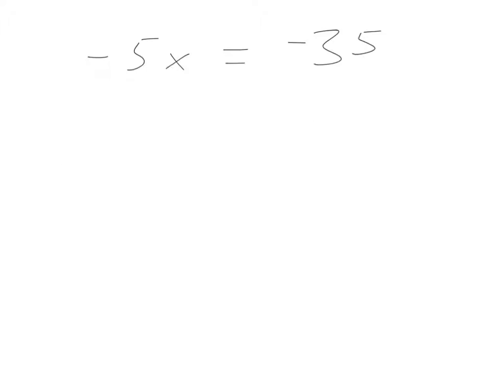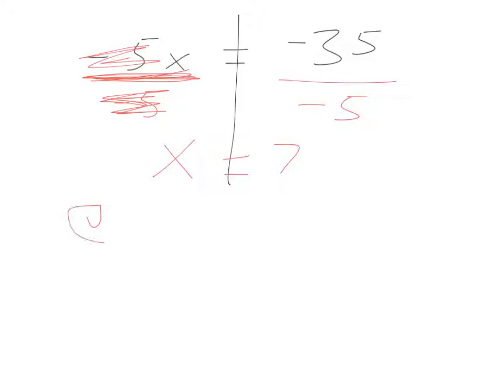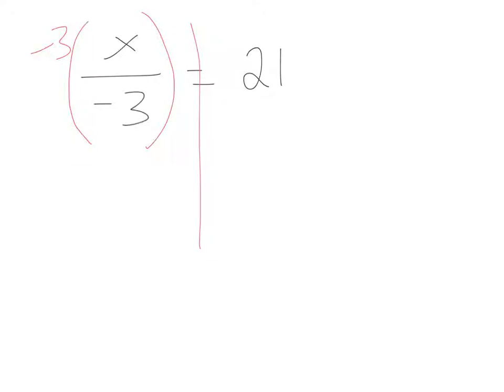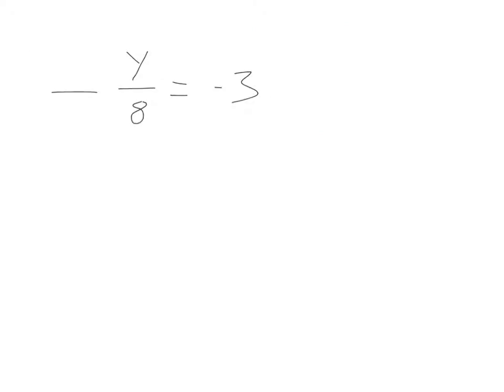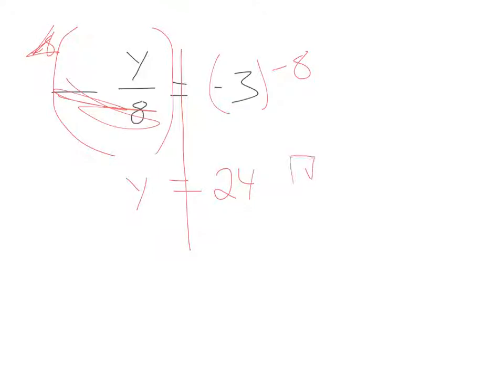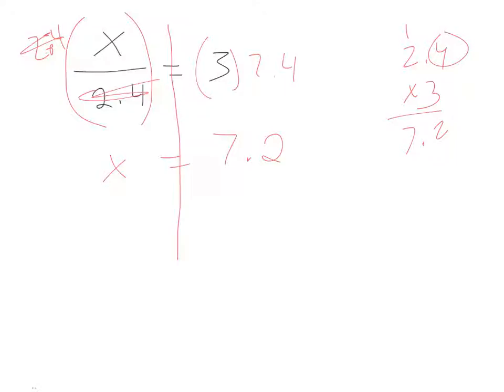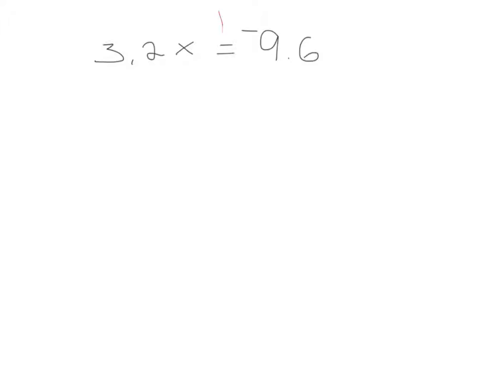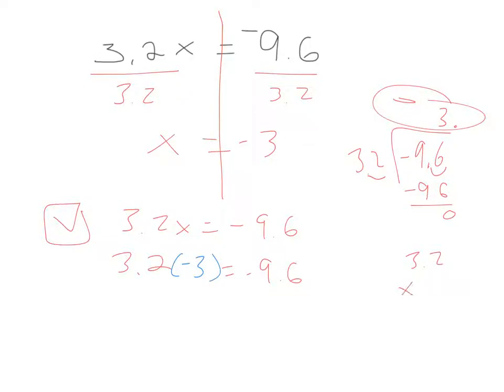bi 4.2 solving equations multdiv